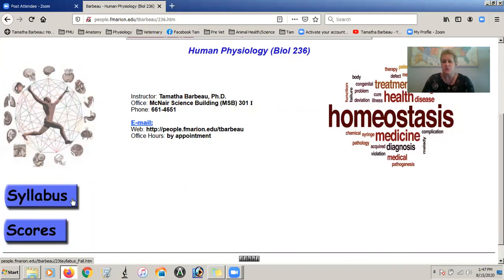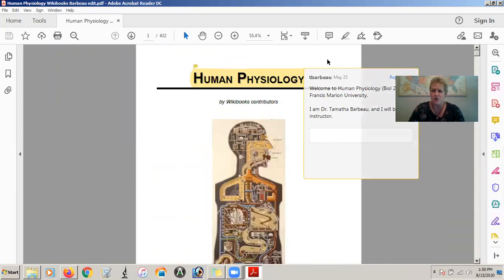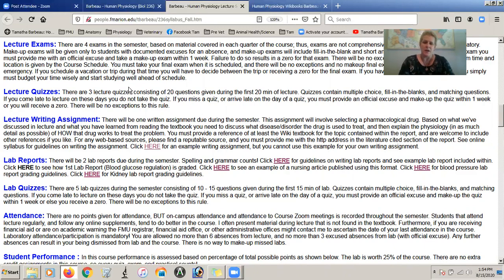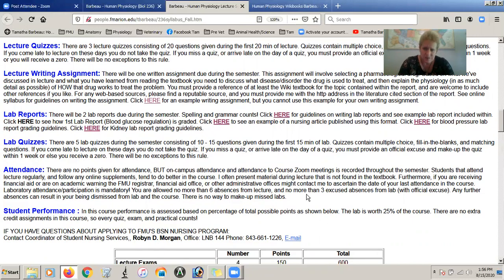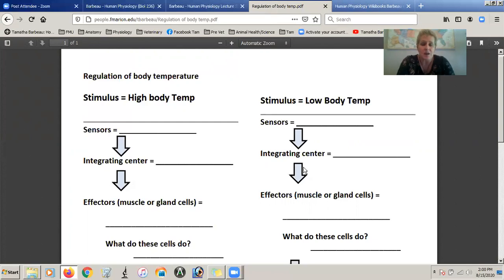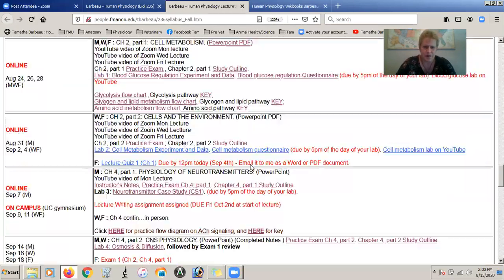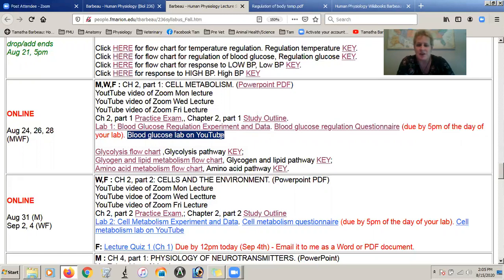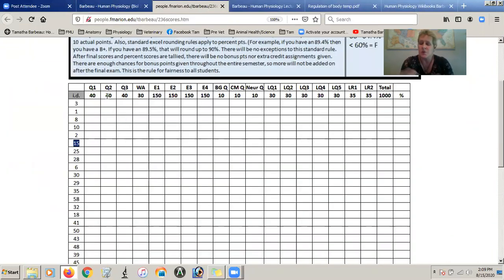236 Intro to Physiology for Nursing, Monday Aug 17, 2020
I will discuss the course format for the semester, with special attention to the online content.